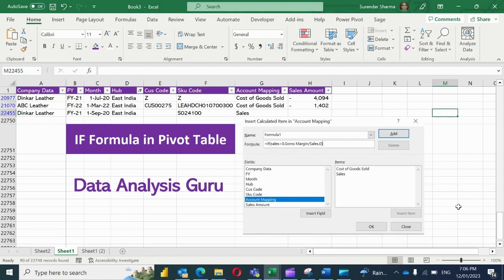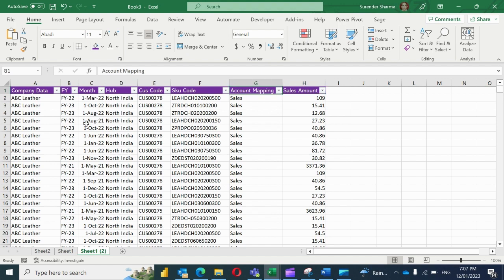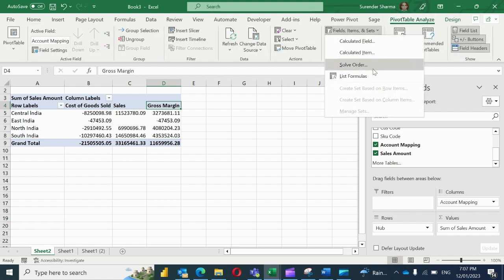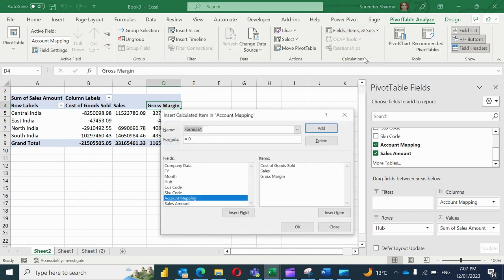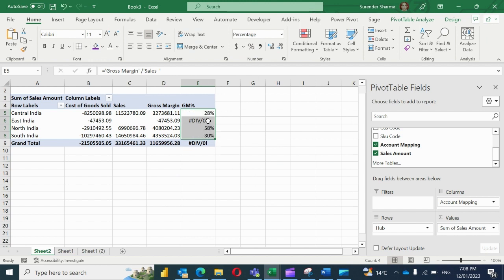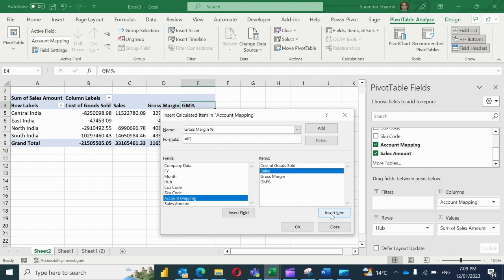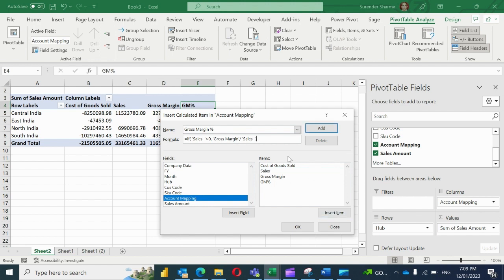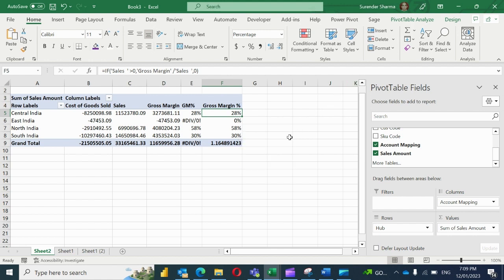How to add IF Formula in Pivot table. How to edit a Pivot table. How to create formula in Pivot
How to add IF Formula in Pivot table. How to edit Pivot table. How to create calculated item in Pivot table
Conditional Formatting with “And Logical Function”: Smart of Way of Conditional Formatting with Power “And Logical command, Where there you Can Multiple logic in Conditional formatting at a time Advance Filter in excel with Macro recording, how to use Advance filter with simple Macro recording no need to add command again and again Pivot and if Function in Power Query, Smart use of Power Query with Pivot Data and IF Formula in Power Query Amazing Combine Multiple Excel files from a Folder without opening Excel file in Excel even. through power Query, Grouping in Power Query Amazing Benefits of Excel Table, analysis through Slicer auto extend range. easy formula adds Unpivot data in Excel through Power Query. How to calculate item in Pivot Table, Formula in Pivot Table, Creating P&L statement from Row data and 3 Graphs for Profit and Loss Reporting Traditional way of VLOOKUP VS Modern and dynamic way of VLOOKUP without in Power Query. How to Merge option in Power Query. Modern way of working in Excel through Innovative Power Query How to Create an amazing 3D infographic chart in Excel. New way of financial reporting. how to create 3 D charts in Excel. How to create Cogs Vs Sales Chart in Excel Way to create 3 D Pai Chart in Excel with amazing creativity of pictures. Excel Pai charts. 3 D Pai Chart. New way of reporting charts & 3D Graphs How to create power Pivot in advance Excel, Add data to the model. Relation building with various to table to get data. How to Create measures in Power Pivot (Formula in Power Pivot) How to formula in Colum in Pivot Most useful, most advance Index Formula, how to add Index Function with Match Function in Excel, how to make a lookup with Row and Colum together Introduction of Power Query, how add data in power query, transform data in Power Query and Grouping in Power Query Microsoft Power BI introduction, How to Excel Data Connect with Power BI, how to crate Table in Power Query, how transform Data in Power Query, Data Cleaning and Mining with Power Query Smart way of VLOOKUP with Columns Function Excel. How to use of HLOOKUP in Excel Advance filter in Excel and put that in Macros in Excel, Smart way to create Excel reports with Macros. Automatic filter data with Advance filter and Macros Smart Way of use Logical Function IF, IF and in Excel for multiple purposes How to create quick and easy map chart in few seconds in Excel. Logical function in Excel to get right results How to use What if analysis in Excel. Innovative way to find results in few seconds Use of Goel seek in Excel Use of Watch window use for long Excel working sheet, See the Main Lines easily and Together with Wath Window Create Pivot table and use formula in pivot table, Calculated Field, Calculated item in Pivot table